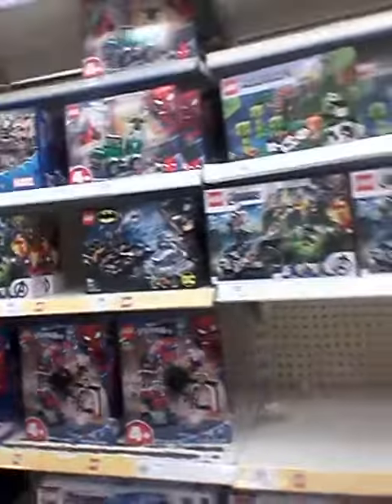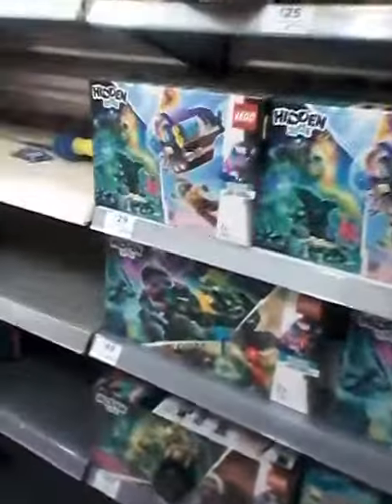adam spong blog ok we are at the lego isle again, LEgo Dots sale progress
adam spong  blogs presents  adam spong blog  ok we are at the lego isle again,  LEgo Dots sale progress